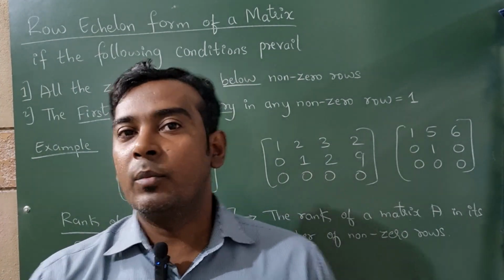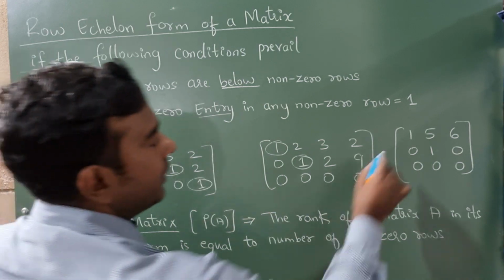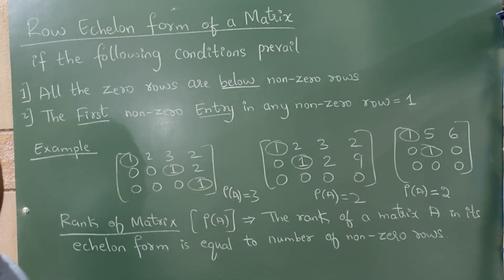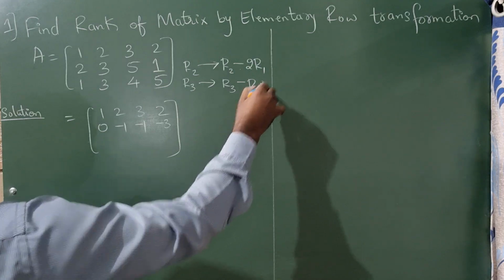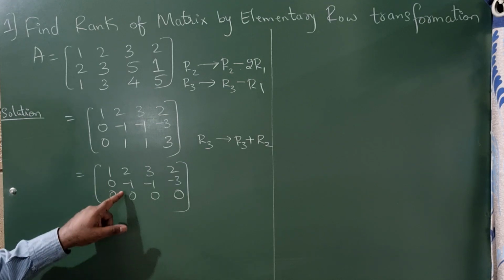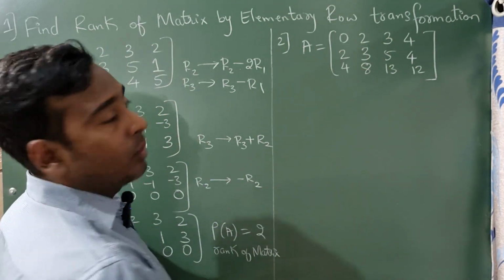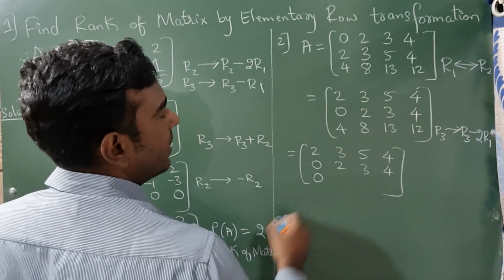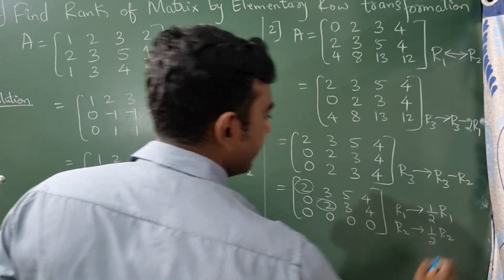Row Echelon transformation | Rank of Matrix engineering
Row Echelon transformation | Rank of Matrix

Rank of Matrix engineering
Rank of Matrix by Echelon form
Rank of Matrix engineering Mathematics
Rank of matrices
Rank of Matrix by elementary row transformation